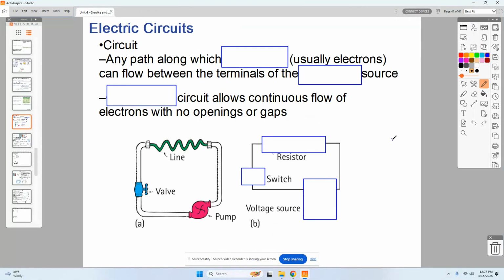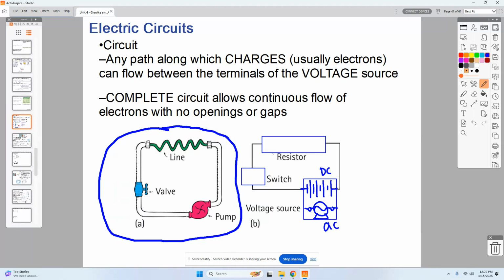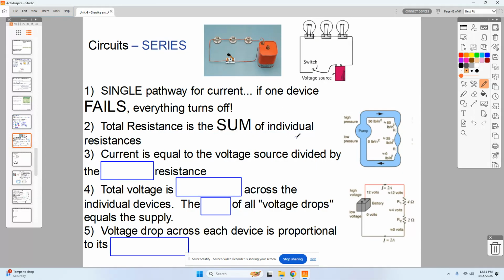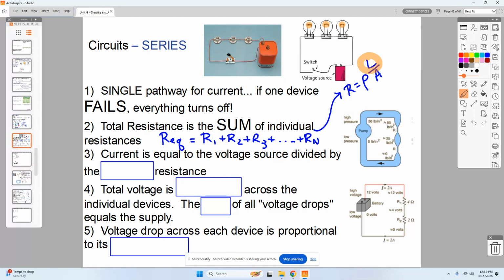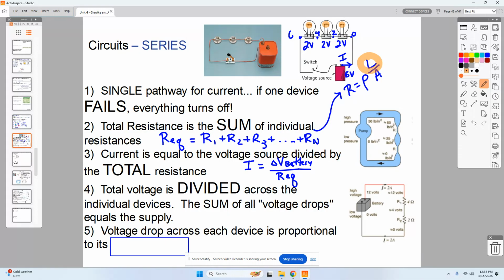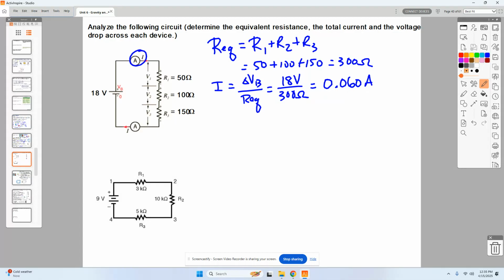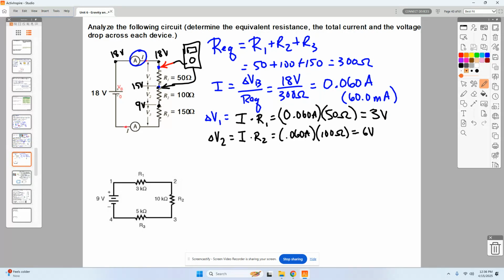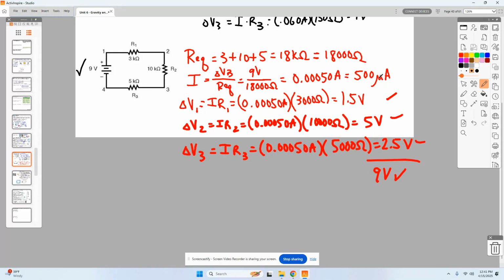4-14-25 HP: Circuit basics and Series Circuit Analysis